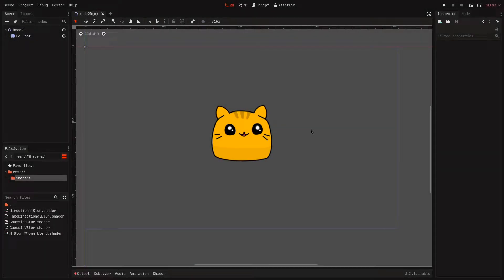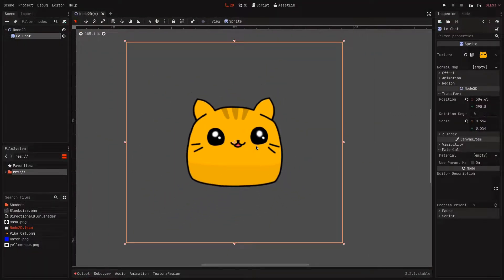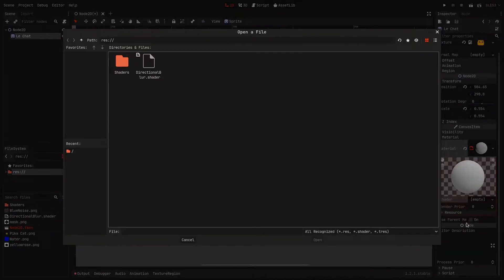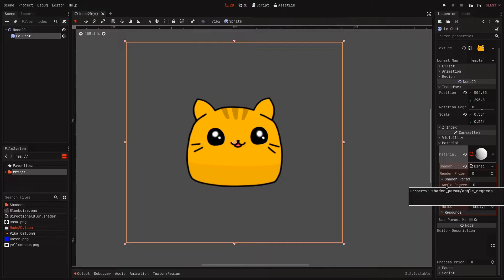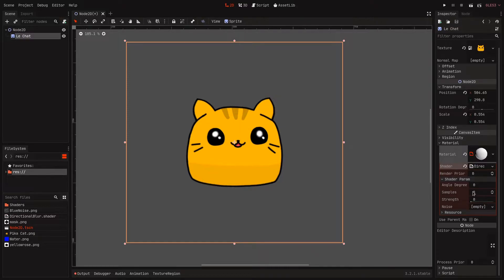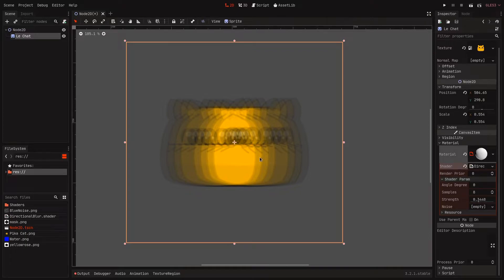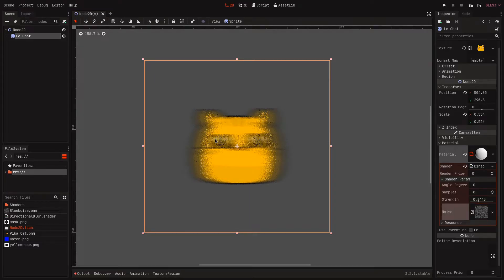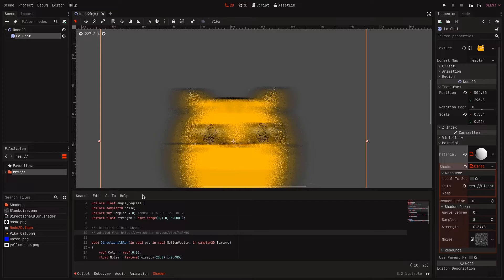2D Motion Blur Shader in the Godot Engine